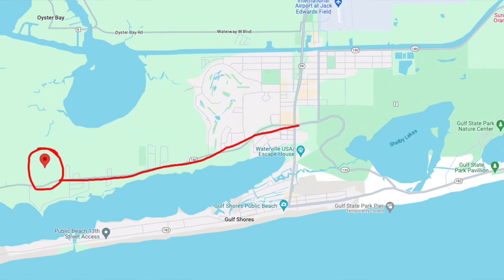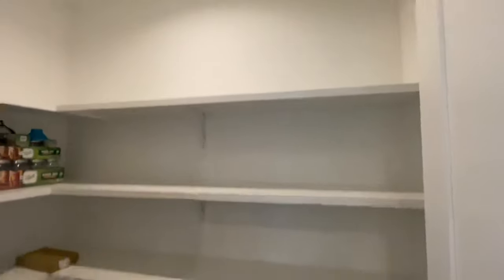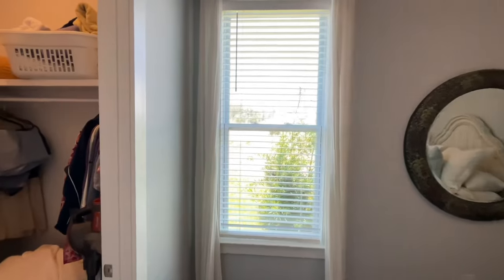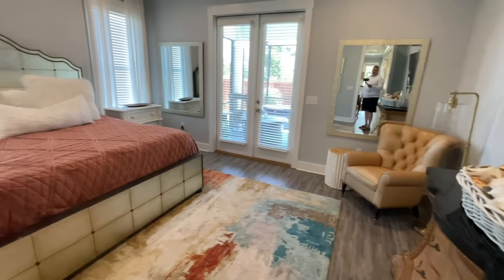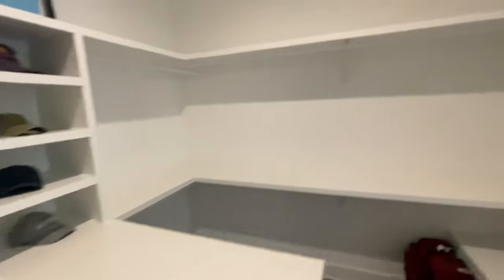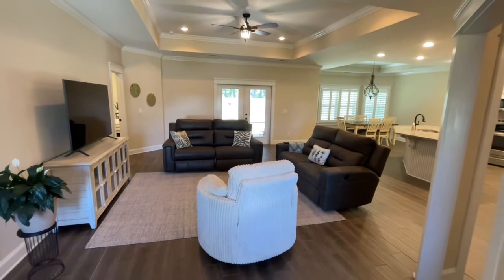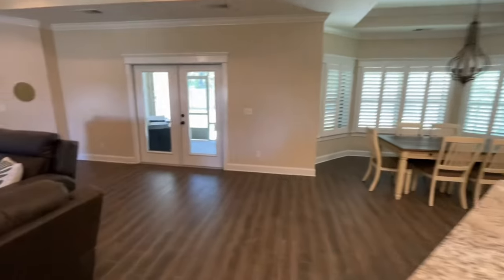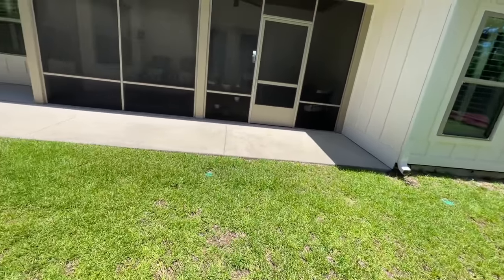UNBELIEVABLE Homes in Gulf Shores AL! Explore The Colony at Fort Morgan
In this video, we take you on an exclusive tour of the unbelievable homes in Gulf Shores, AL located in the stunning new development, The Colony at Fort Morgan. Nestled just a couple of miles up Fort Morgan Road, this beautiful neighborhood offers modern luxury in a serene beachside setting.
Explore the amazing amenities, including bike paths, walking trails, and brand-new pool facilities. We'll showcase several homes, highlighting their spacious layouts, high-end finishes, and custom options. From the 11-foot ceilings to the 9-foot heavy doors, every detail in these homes exudes quality and craftsmanship.
Discover the incredible features of these homes, such as open floor plans, gourmet kitchens with five-burner gas stoves, and massive walk-in pantries. You'll also see large bedrooms, luxurious bathrooms, and expansive garages.
Whether you're looking to move to Gulf Shores or just curious about the latest in real estate, this video is for you.
Join us as we unveil the beauty of The Colony at Fort Morgan and why it’s the perfect place to call home.

00:00 Introduction
00:37 Invitation to subscribe to the channel
01:16 Describing the video
02:28 Walkthrough of the 1st house
08:41 Recap of the 1st home
10:05 Walkthrough of the 2nd house
15:02 Video tour of the neighborhood at the Colony Fort Morgan
17:52 Wrapping up the video

🤔Thinking of Moving to Gulf Shores or Orang Beach AL?

Preferred Lenders: Sherry Weaver NMLS#594832